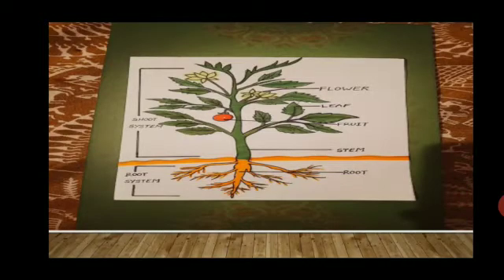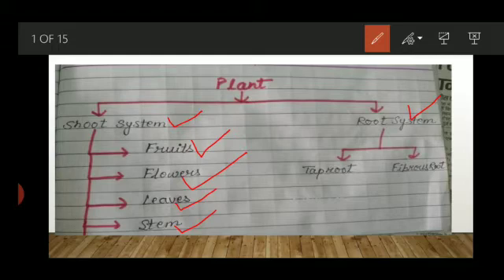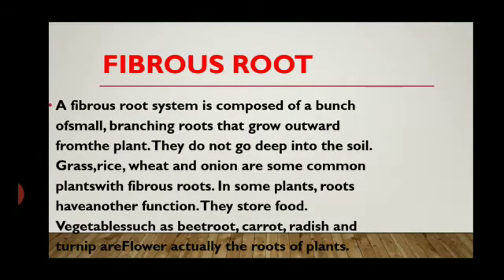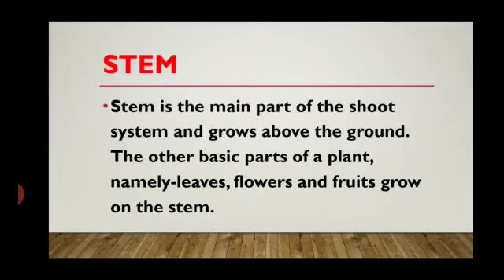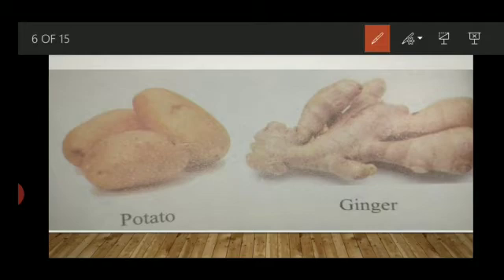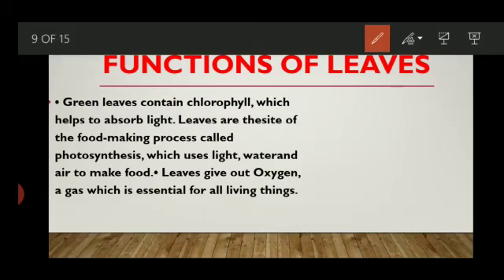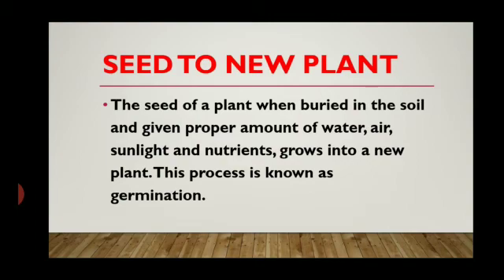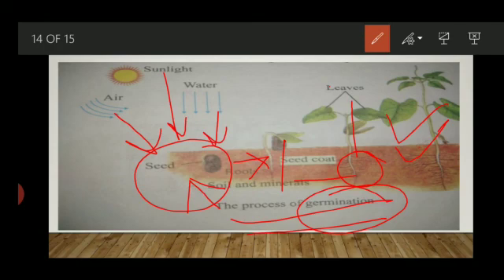CLASS #3 SUBJECT SCIENCE LESSON #2